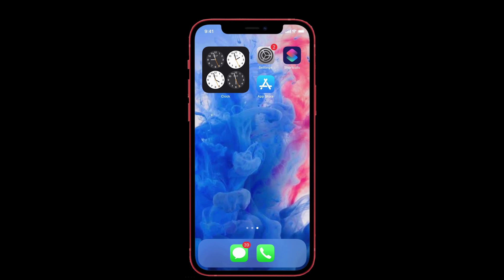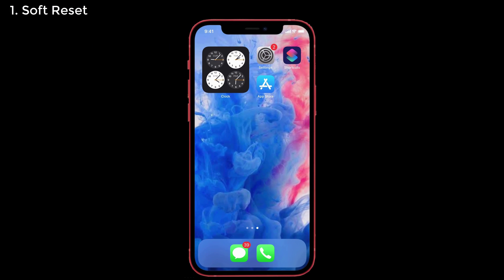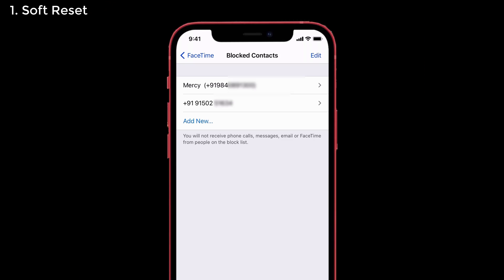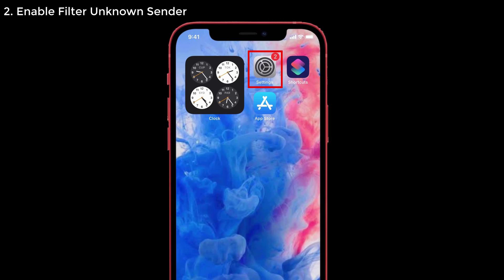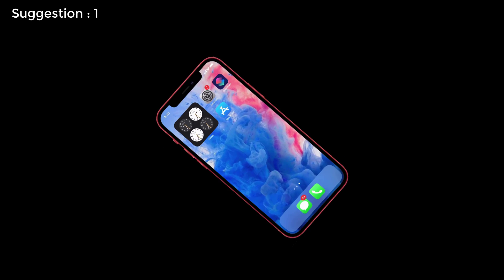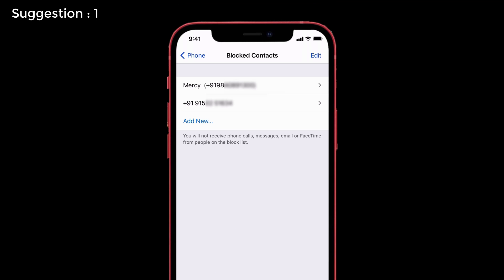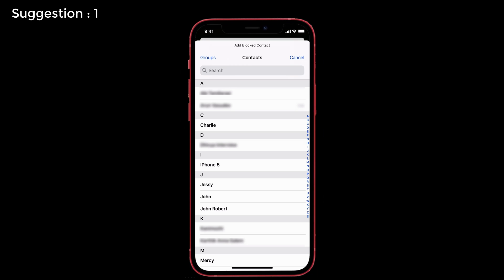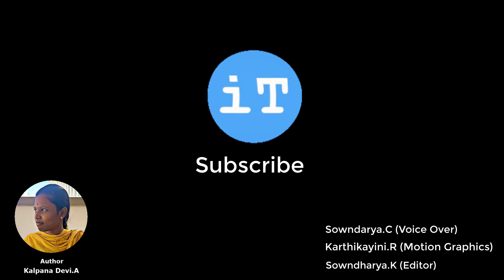Why I'm Still Receiving Calls & Texts from Blocked Number on iOS 14?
Many users reported that they are not getting Sound Alerts for the message notification due to that, they are worried that they are missing important work and personal texts. So in this video, I have given you a solution to sort out your problem. Try the solutions and get benefited.

⏳ Timestamp

0.00  Introduction
0.29  Solution 1 Soft Reset
1.12  Solution 2 Enable Filter Unknown Sender
1.49  Suggestion
3.09  Thanking Note